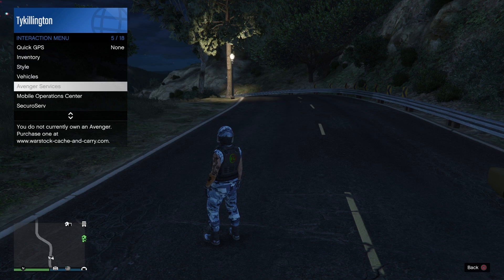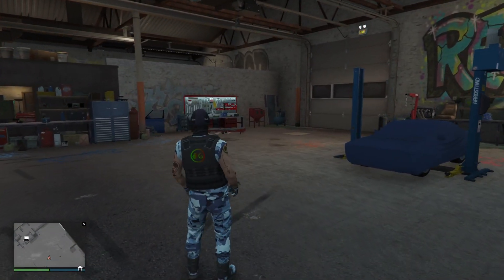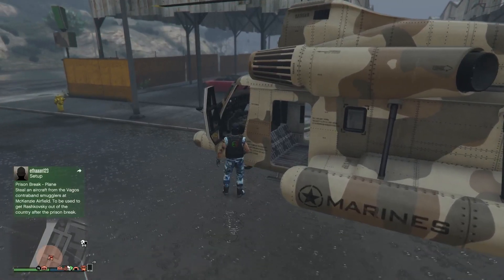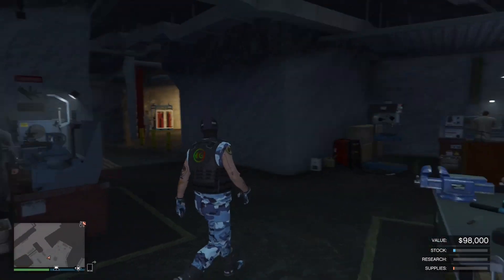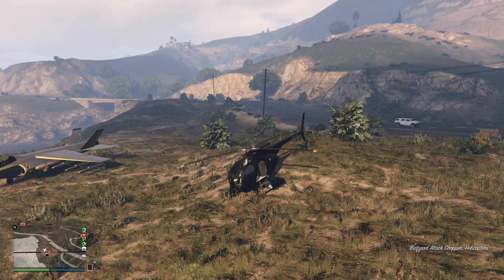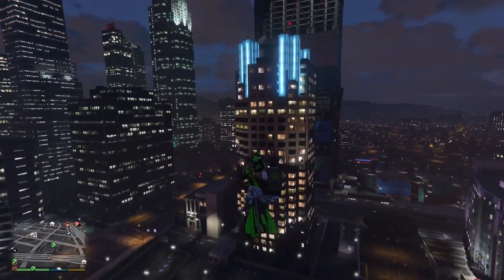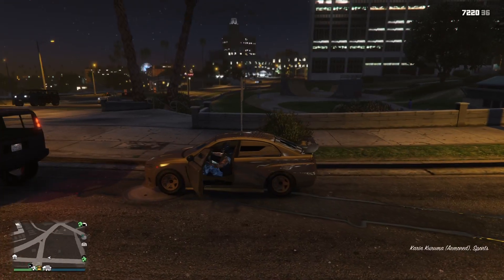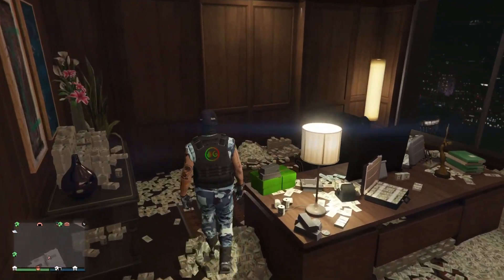Best vehicles for each business in GTA ONLINE.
I share with you through experience what the best vehicles are to use per business. Remember most of these vehicles are interchangeable for different businesses so don't get frustrated and just use what you are comfortable with.